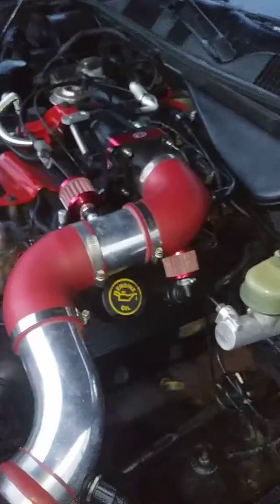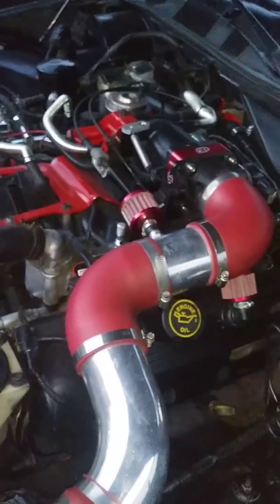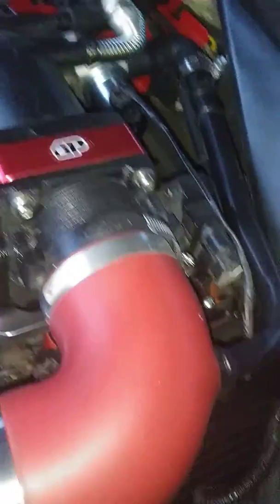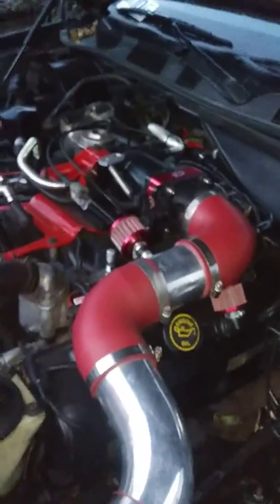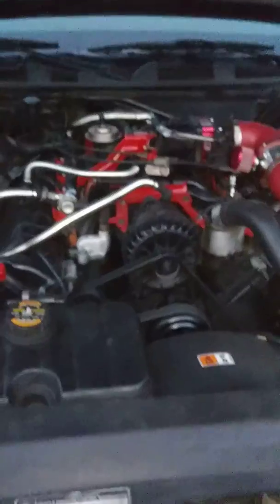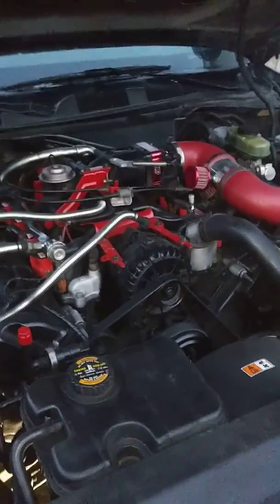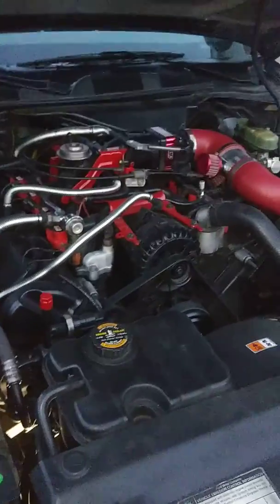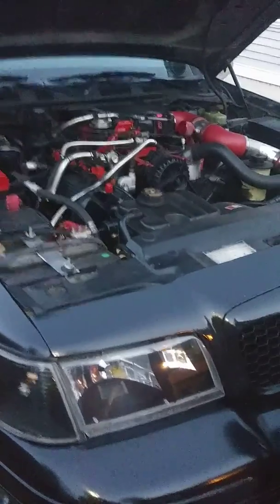Throttle body spacer and other mods on my crown vic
Added a black path throttle body spacer,as well as some other mods to the motor. Did some engine dress up as well. Still a work in progress. More to come.